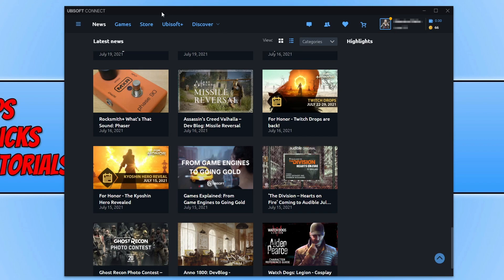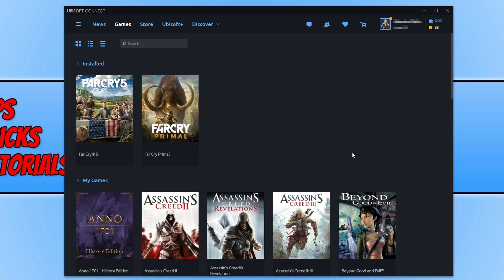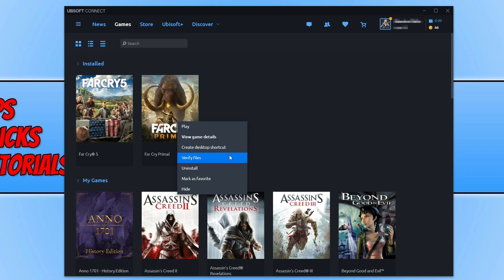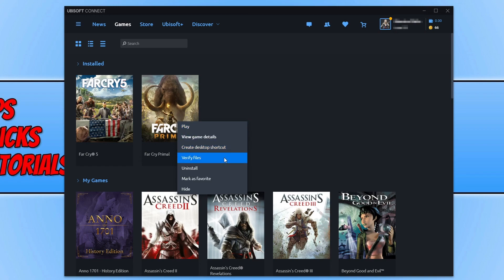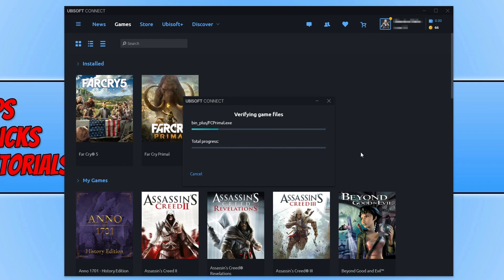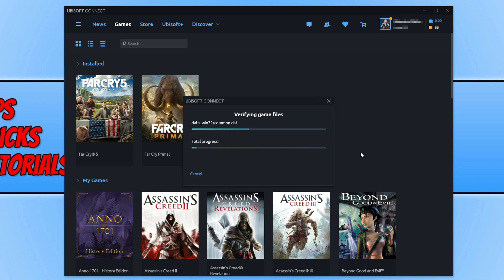How To Scan & Repair Your Ubisoft Connect Games Not Working In Windows 10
How To Verify & Fix Ubisoft Connect Game Files

In this Windows 10 tutorial, I will be showing you how you can verify your game files in Ubisoft Connect on your PC or laptop. If you have been having problems with one of your games not working how it should be, for example perhaps the Ubisoft Connect game keeps crashing, freezing, or not even launching, then verifying the game files might help fix the problem. It will check if any of the files have become corrupt or missing and this is a great starting point for trying to fix and repair your Ubisoft Connect games.